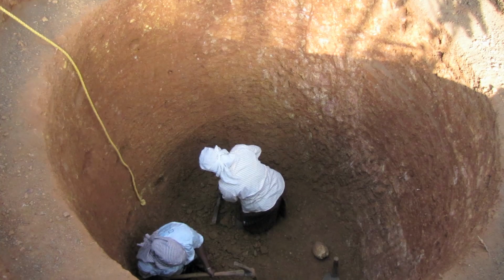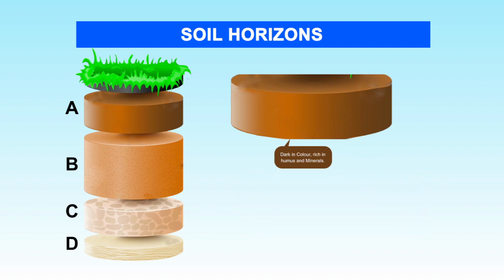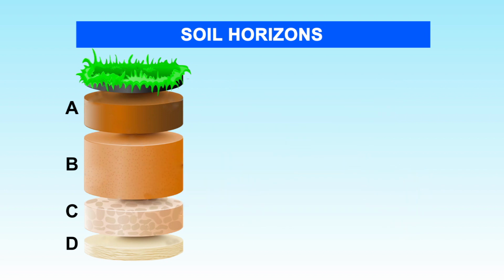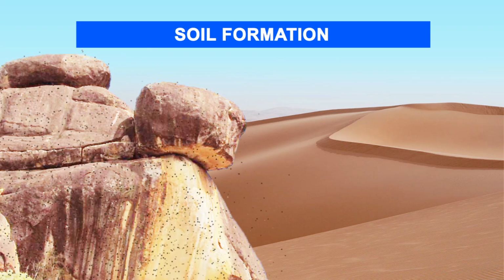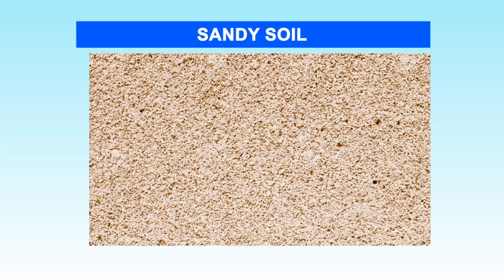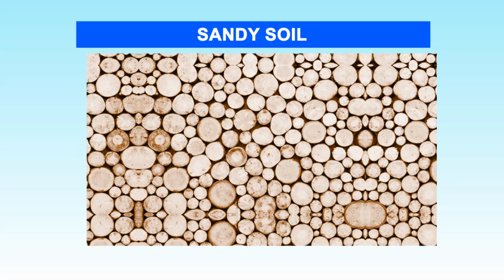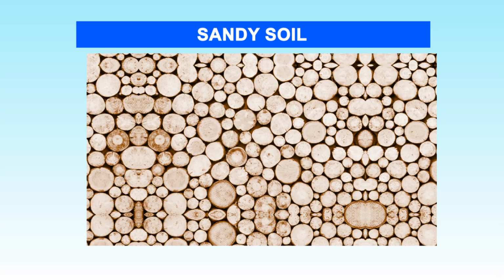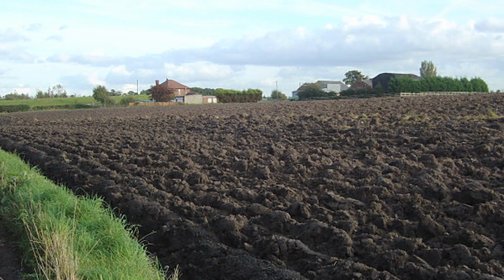18 18 SOIL PART 01